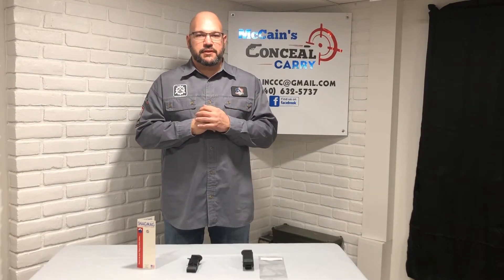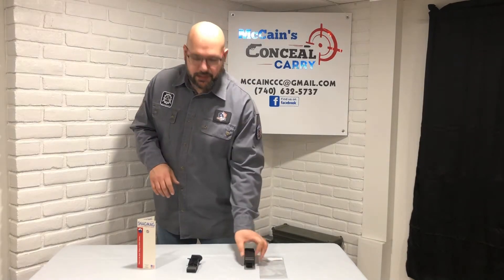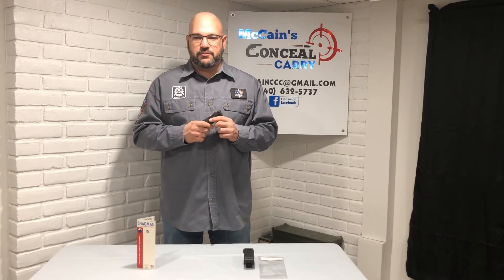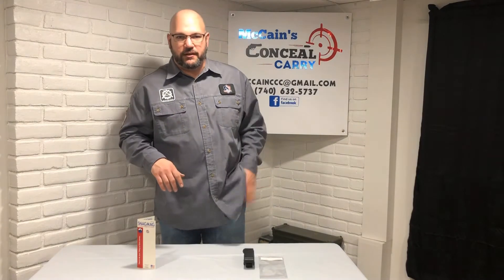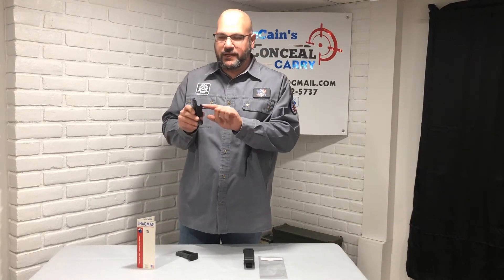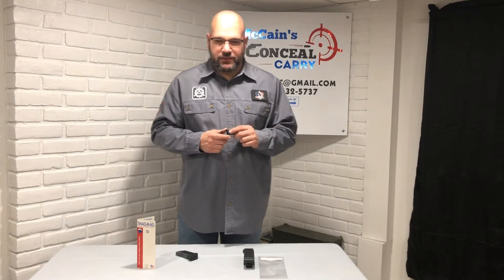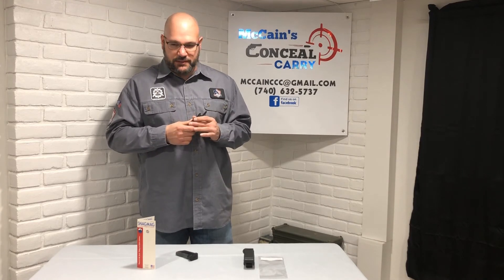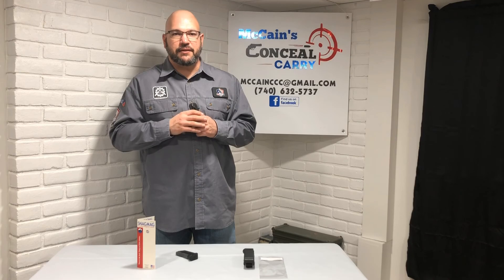Part 3 of EDC SnagMag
In part 3 we cover extra magazine pouches. I carry the Snagmag magazine carrier. This carrier allows you to carry a spare magazine in your non-support hand front pocket. This is a discreet way to carry a backup magazine. It is convenient and comfortable to wear. You can conceal it in plain sight as it looks like a pocket knife. It is designed for a fast draw. If you would like to pick one of these up or would like more information just log onto our from there click on the "Gear We Like" tab. You will see the Snagmag logo, click on their logo and it will take you to their site.